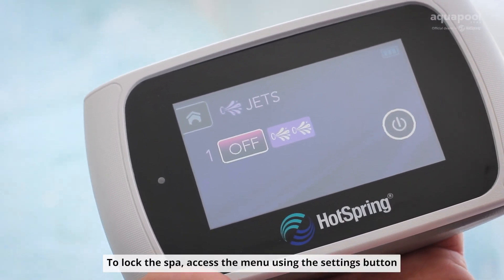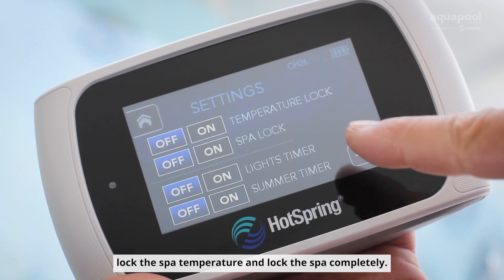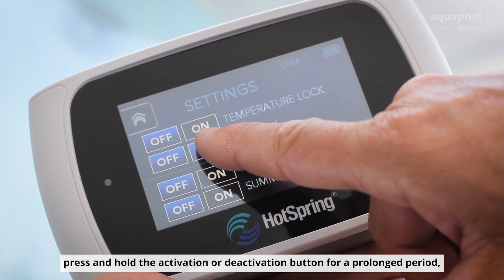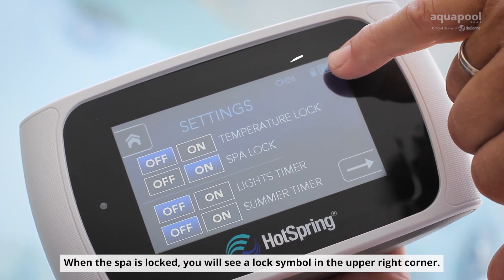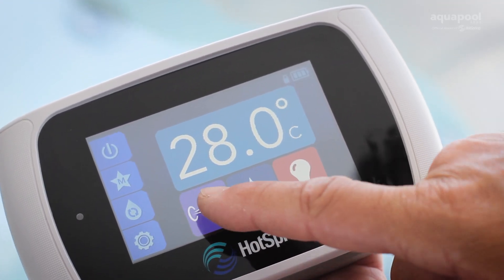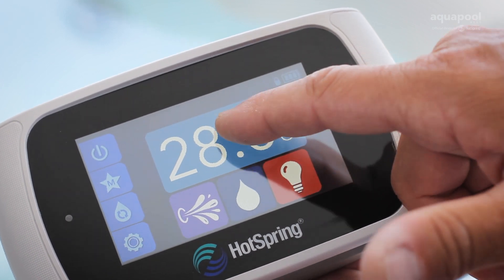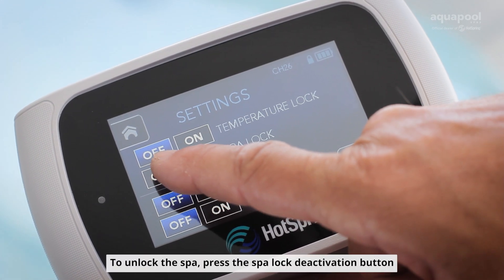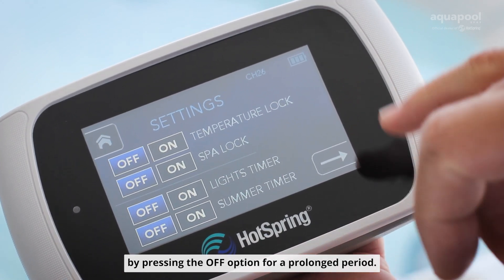HOW TO LOCK AND UNLOCK THE SPA? | HIGHLIFE COLLECTION · AQUAPOOL SPAS